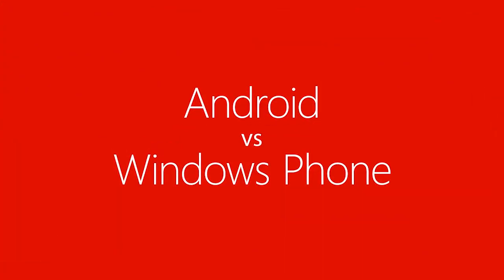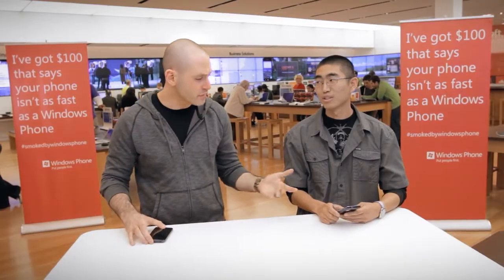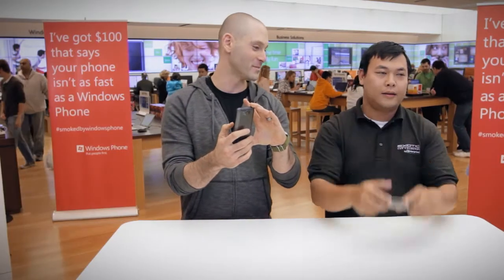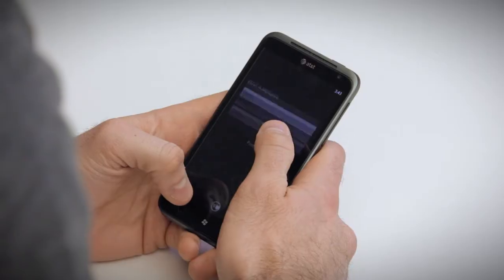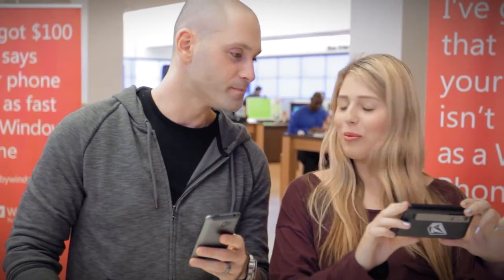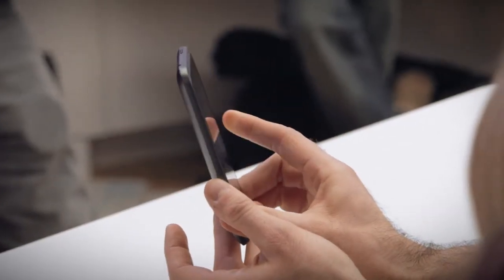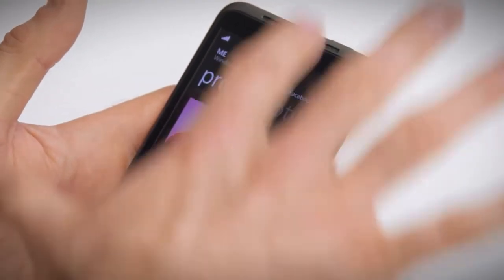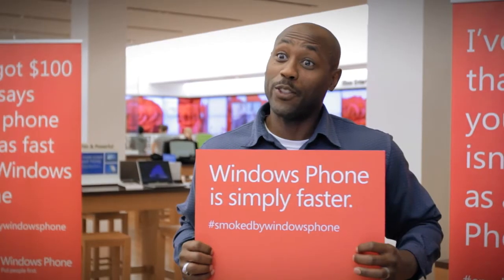Windows Phone: Android Smoked By Windows Phone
We created the online video series smokedbywindowsphone with Microsoft Evangelist, Ben The PC Guy that gave customers $100 if their phone beat the Windows Phone in a speed challenge.